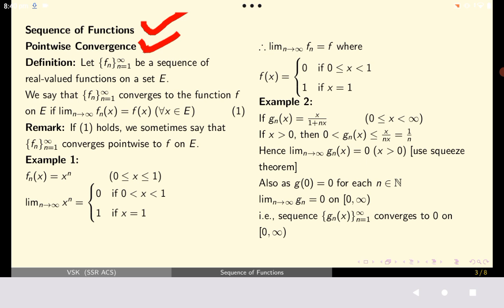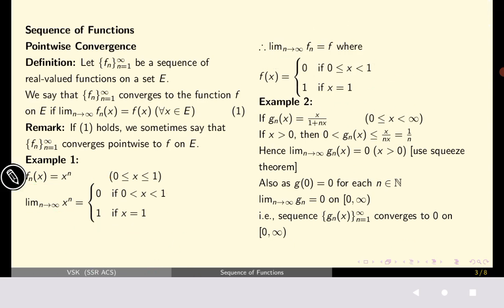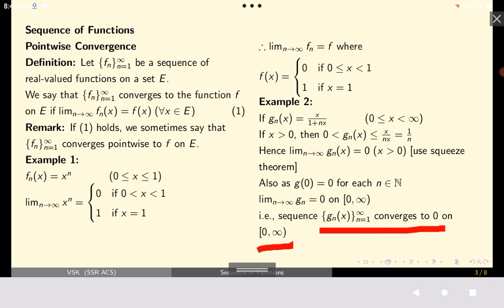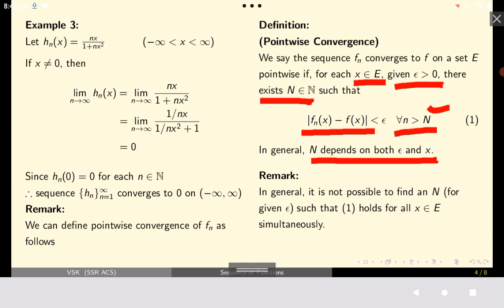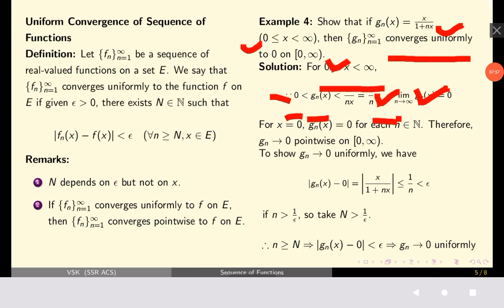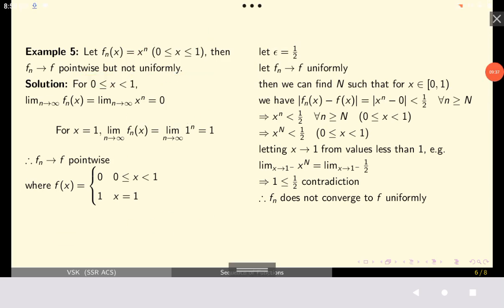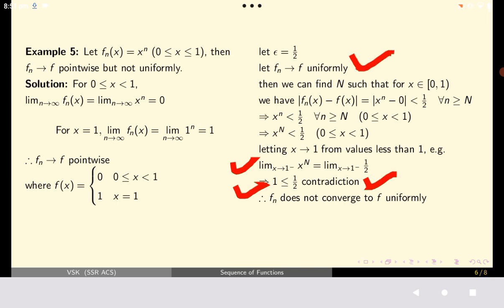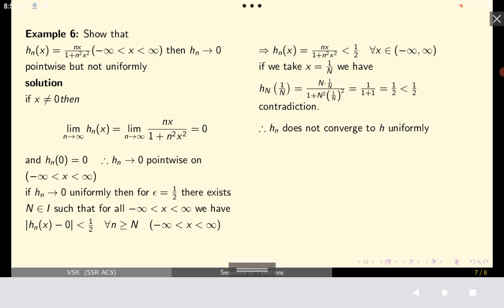Sequence of Functions part 1